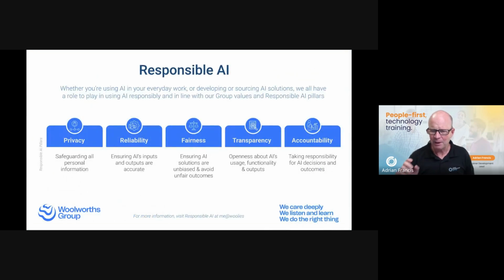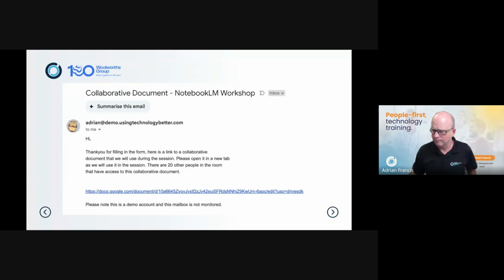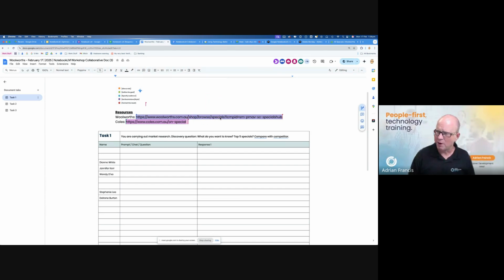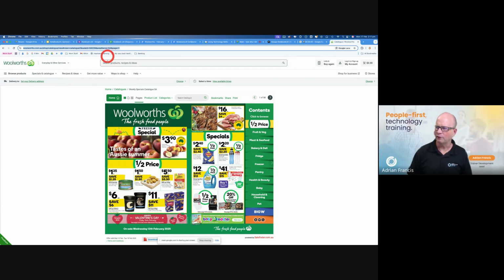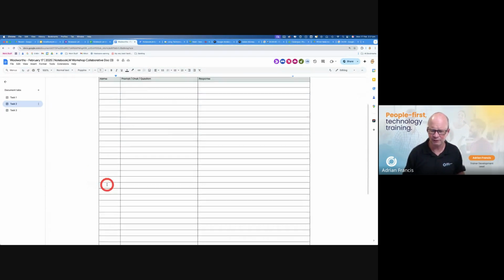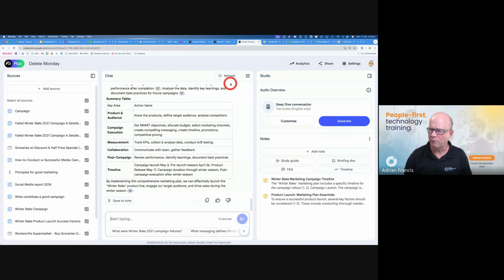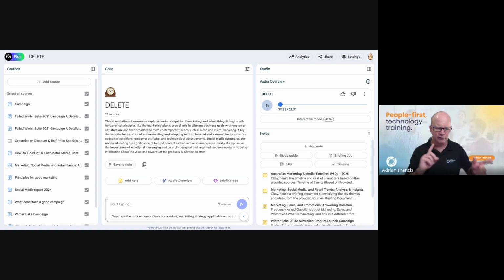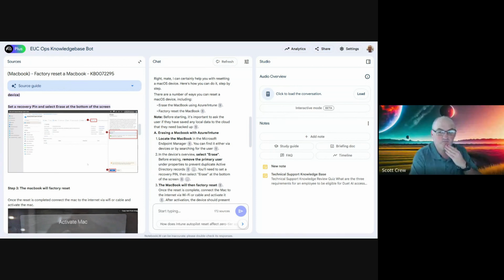Notebook LM Feb 2025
A introduction to NotebookLM with examples